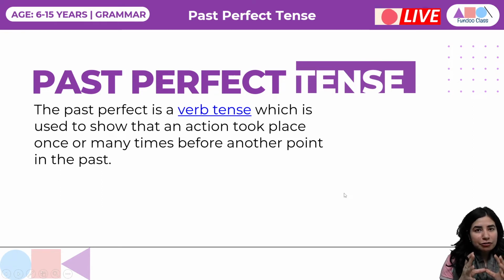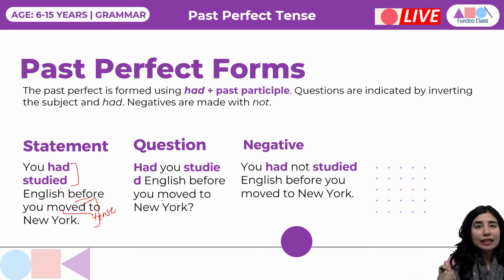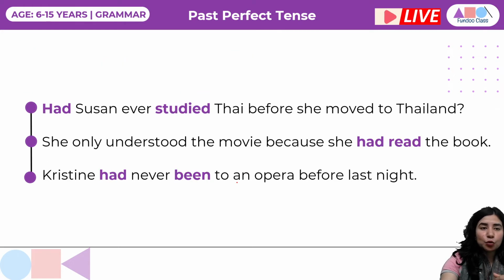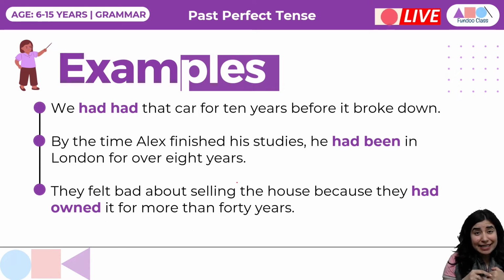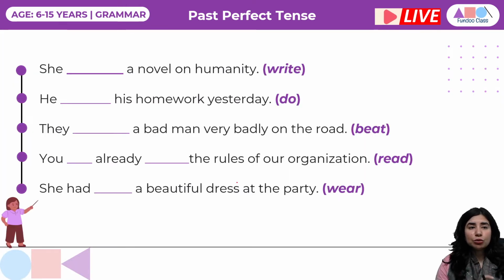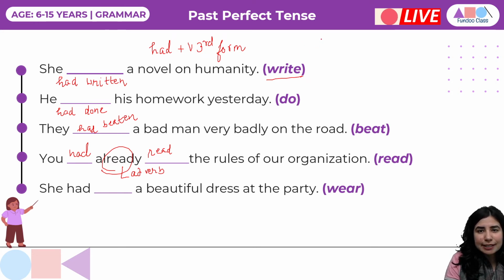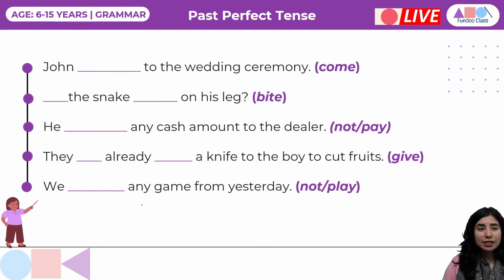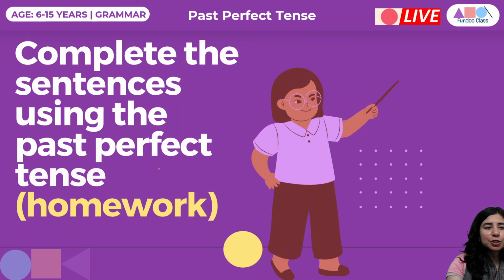English Grammar | Past Perfect Tense | Juhi Ma'am | Fundoo Class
The session intends to help the learners understand the tenses.

Grammar is an integral part of learning about any language. A fundamental clarity of the basic concepts of grammar helps students to have effective communication, better understanding, and it definitely gives an edge in the competitive exams, students are going to face in life.

Supply List- Notebook, pen/pencil

Homework- The exercise along with the solutions is included in the ppt itself which has already been shared.

Please do share pictures of your homework and collect your participation certificates by sharing the homework pictures on : -

For regular updates about Classes/Free Sessions and Events at Fundoo Class, please join our "Smart Parents" Whatsapp group

Brought by
Fundoo Class